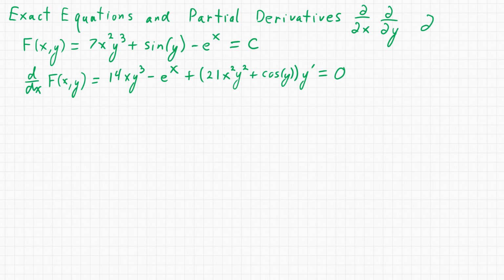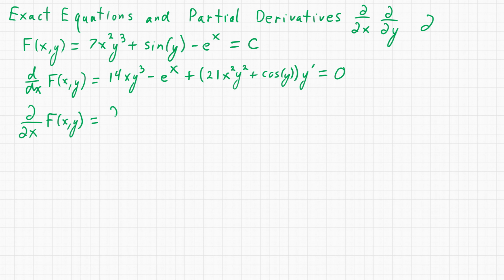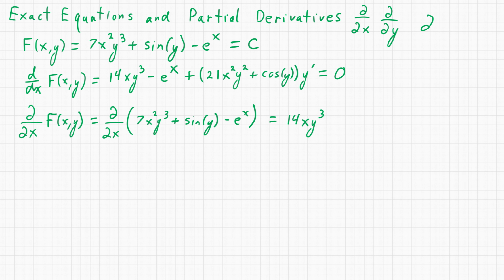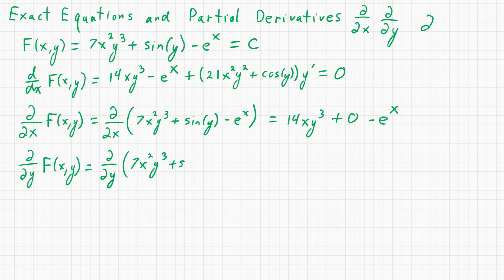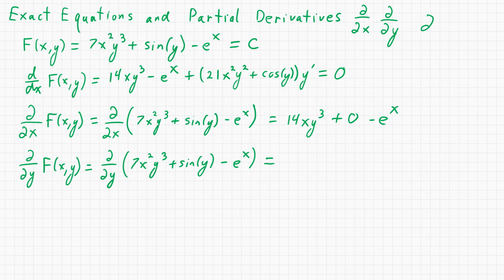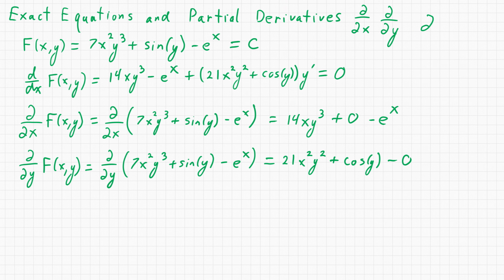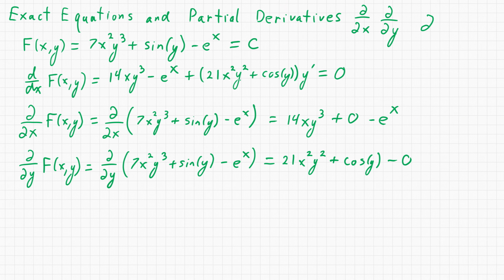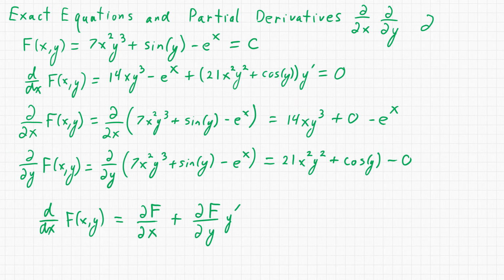Exact Equations Explanation Part 2